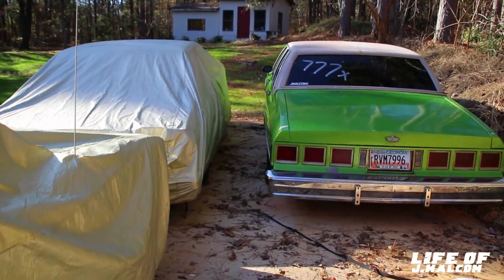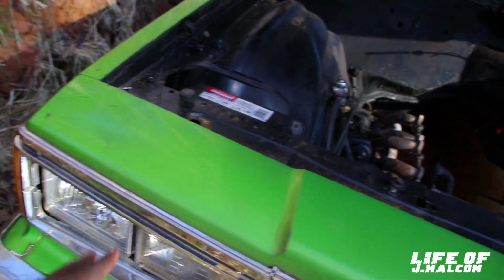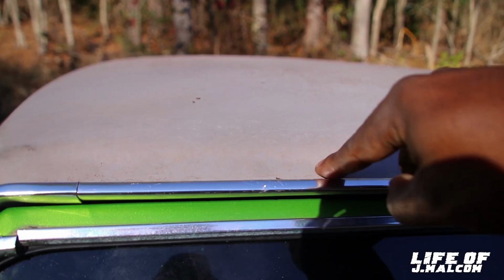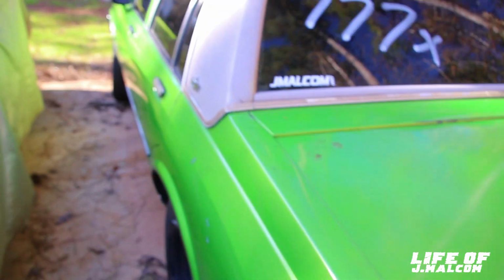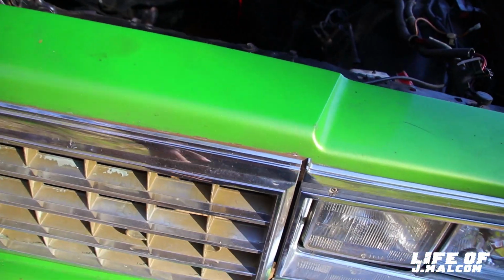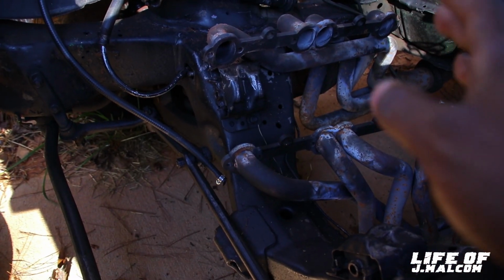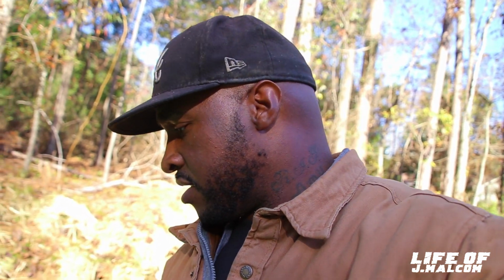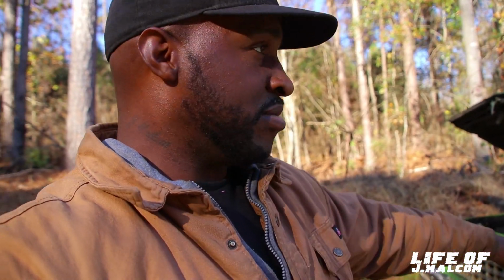WHAT TO LOOK FOR WHEN BUYING A FULL VINYL TOP BOX CHEVY